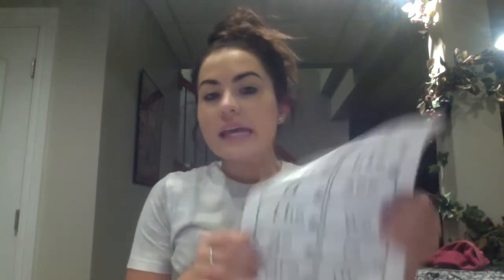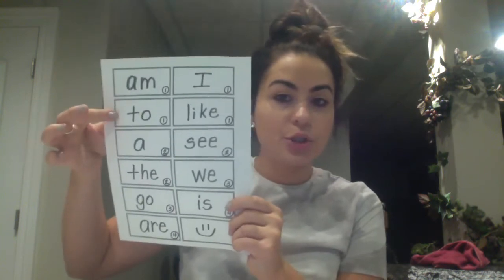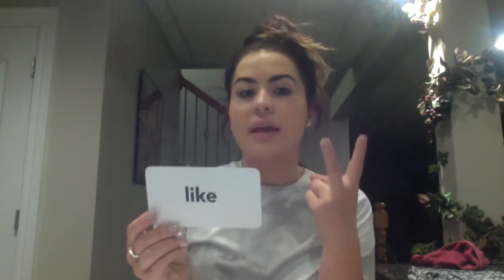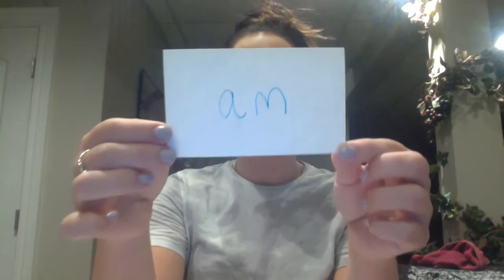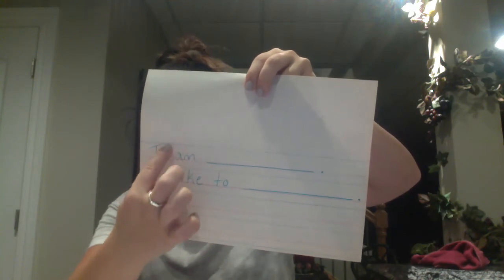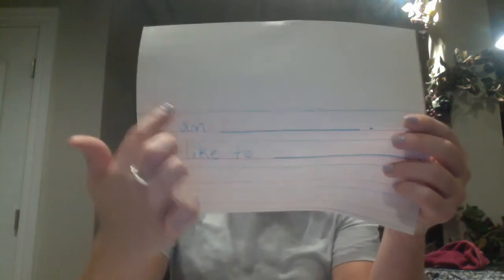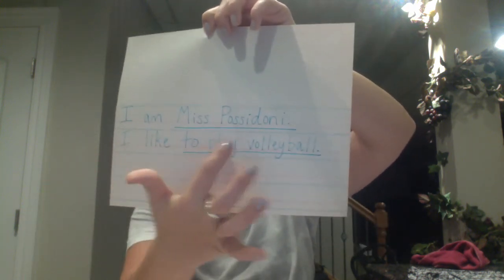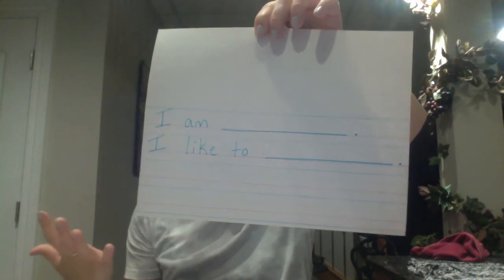ELA- Lesson 1: I, like, to (Jack's Talent day # 1)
This is our ELA lesson for Jack's Talent (day # 1) for Thursday, August 20th, 2020!